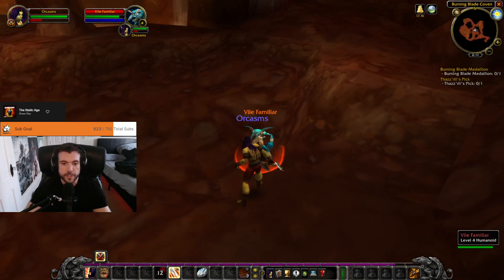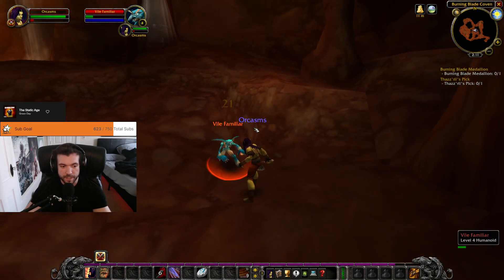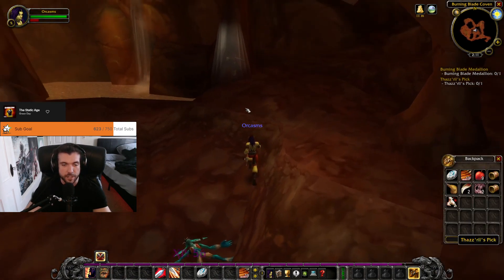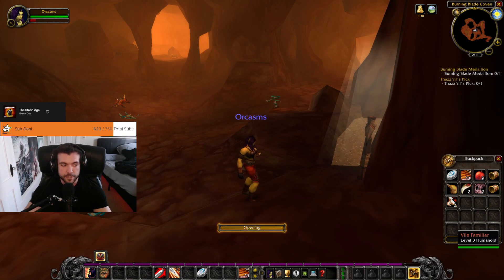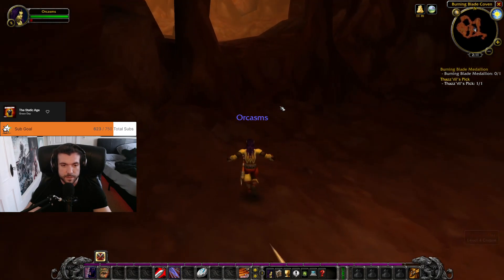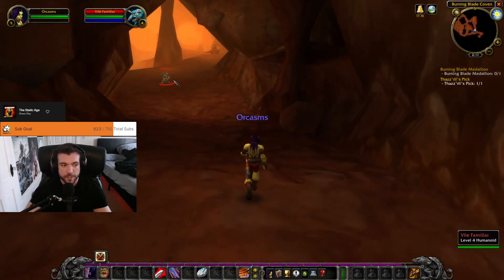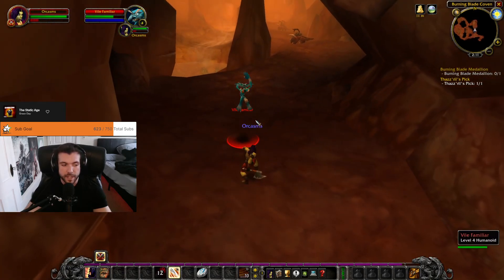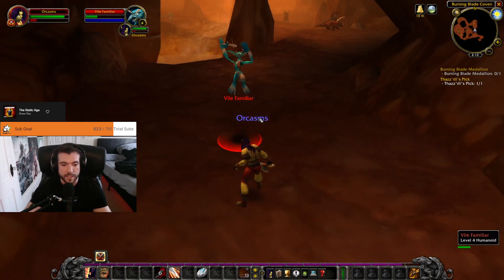Vanilla Charge Animation | Alexensual Clip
Clips uploaded daily.